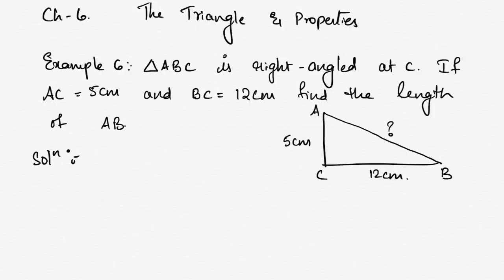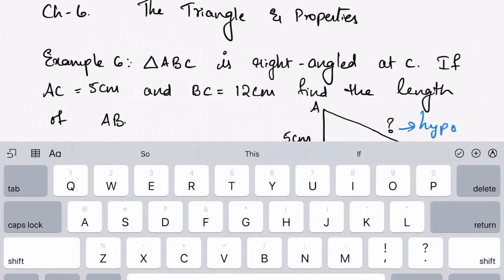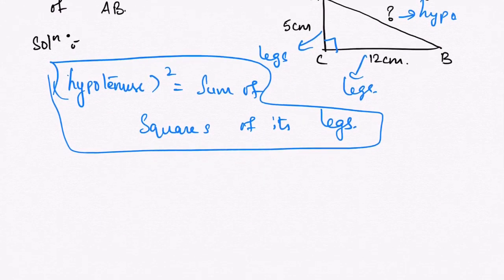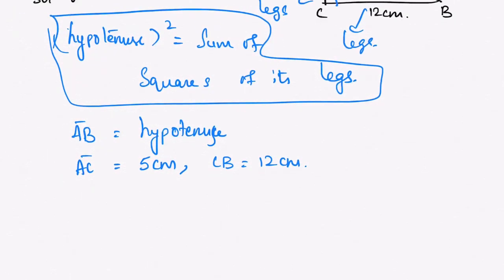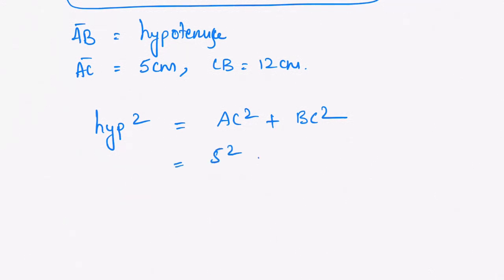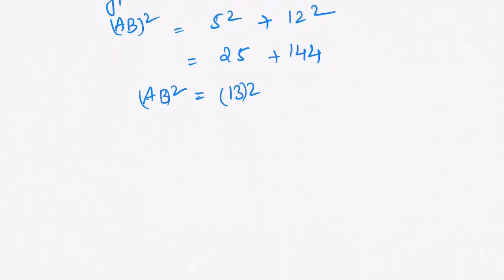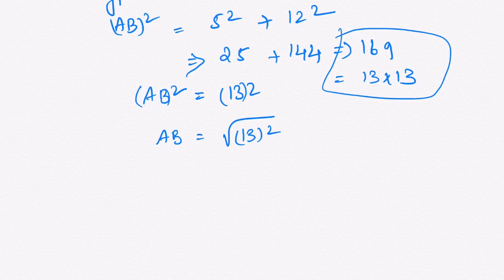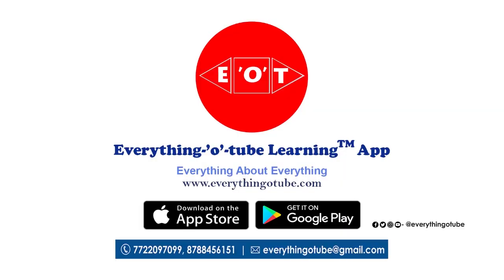Triangles & its Properties | EOT LearningApp